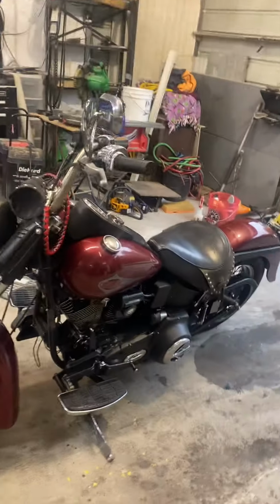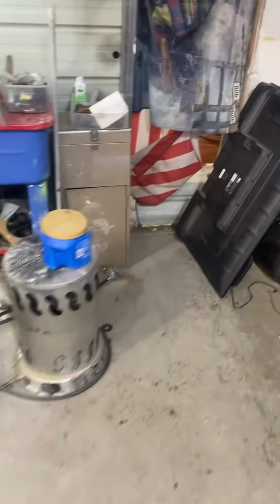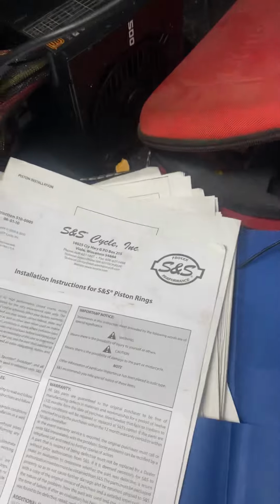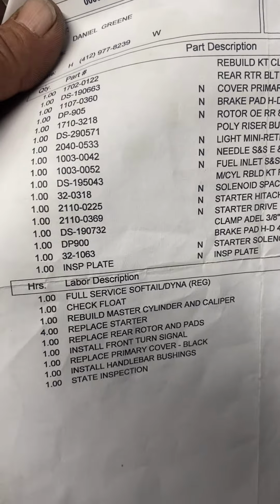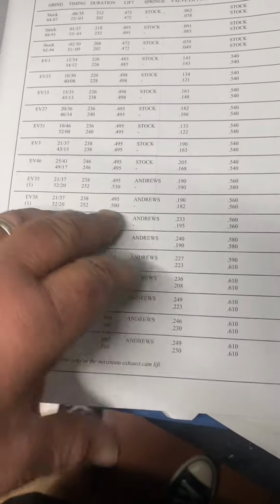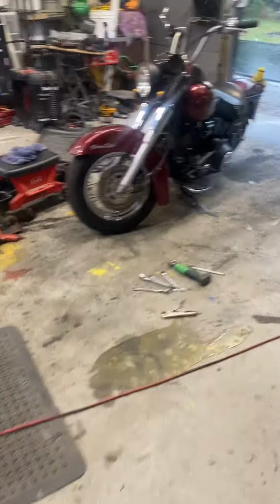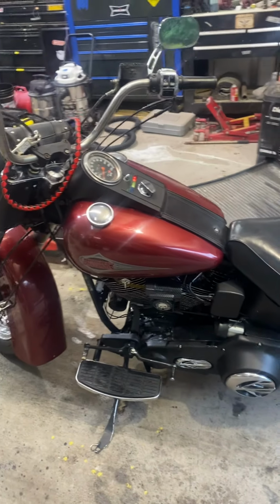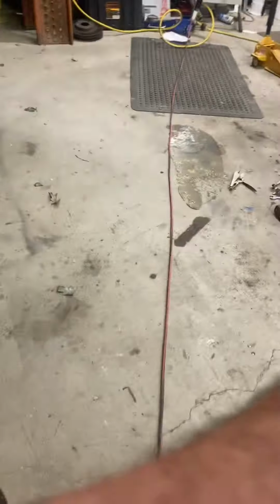My 1987 Harley Davidson heritage softail ￼